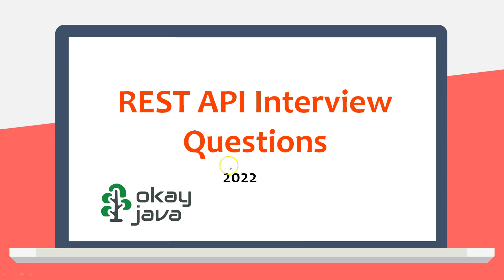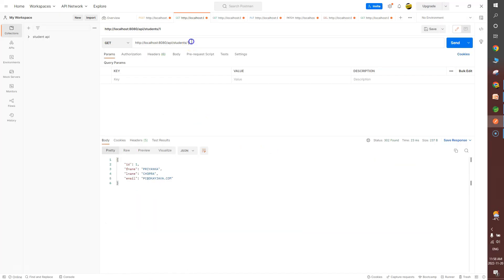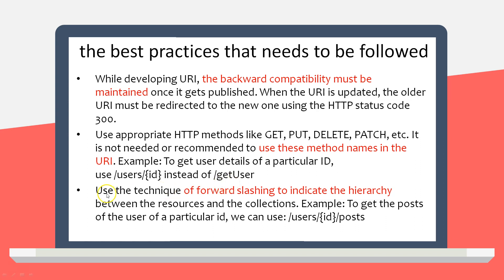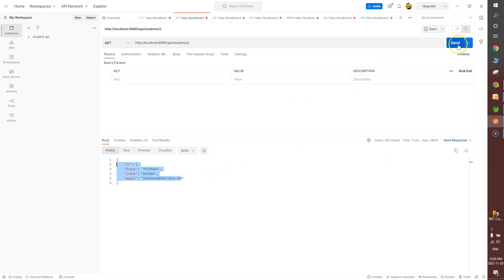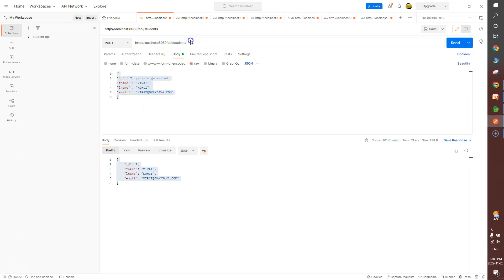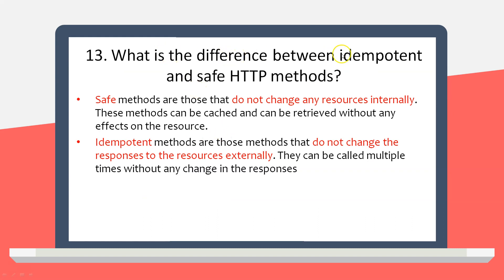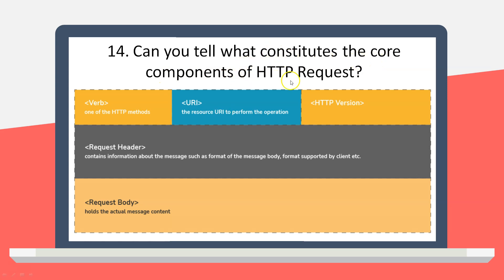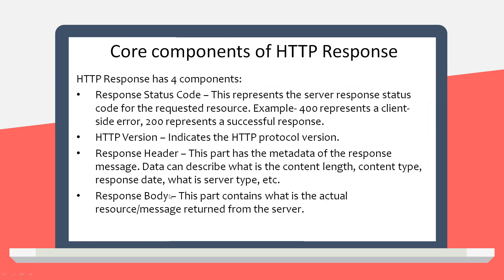java rest api interview questions 02 | okay java | @okayjava